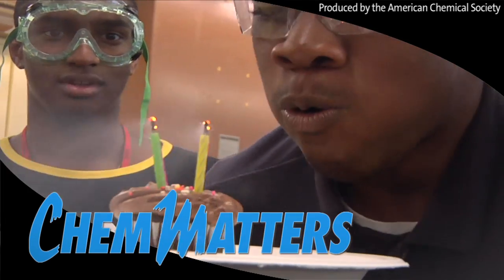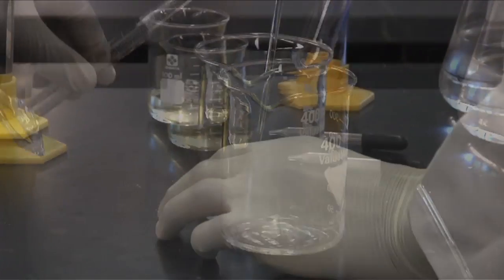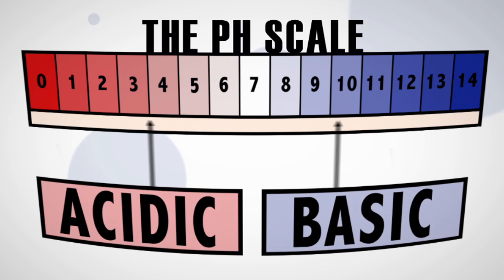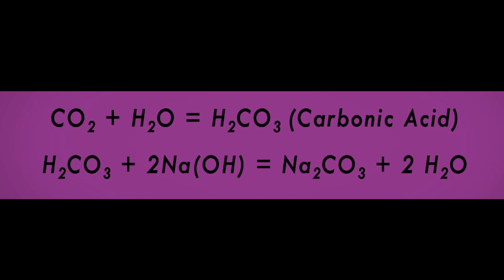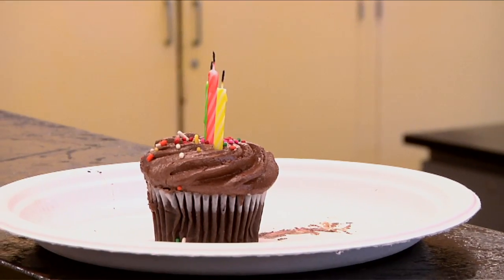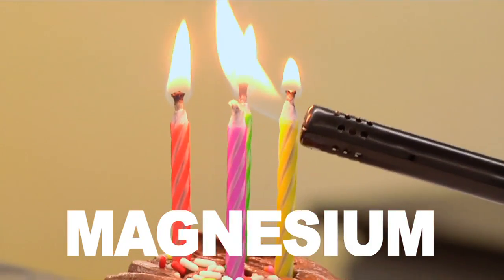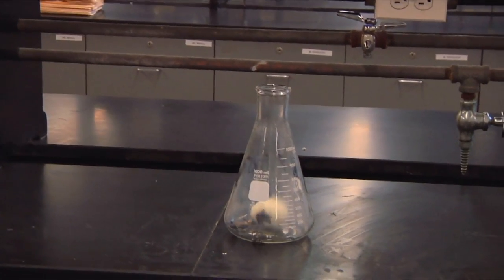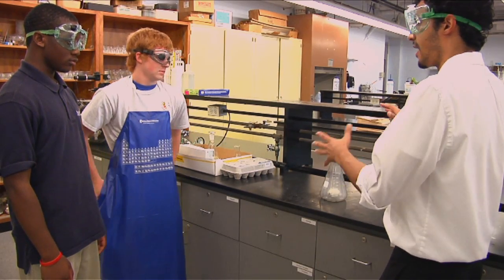ChemMatters: Episode 3 - Demystifying Magic Tricks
Disappearing ink. Trick birthday candles that relight after extinguishing. Pulling an egg through the mouth of a bottle without breaking it. These tricks seem to defy the laws of nature, but they're not magic. Let's apply a little chemistry to reveal the mysteries behind these magic tricks.